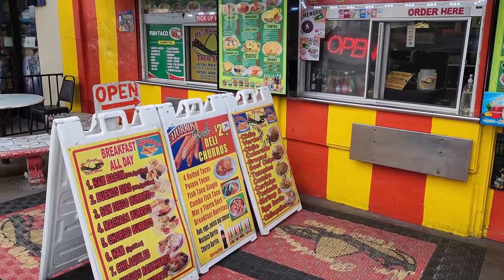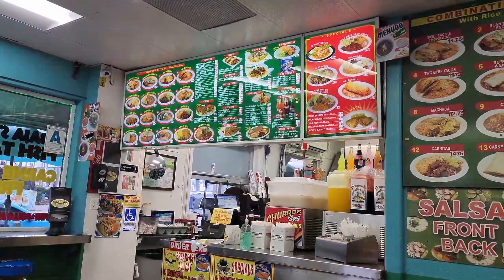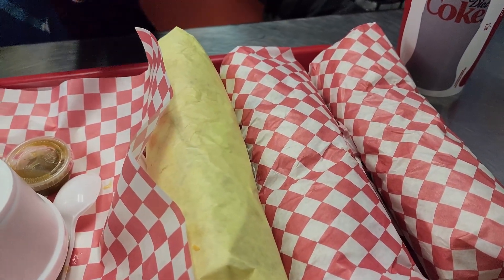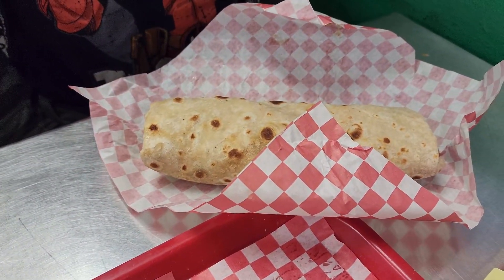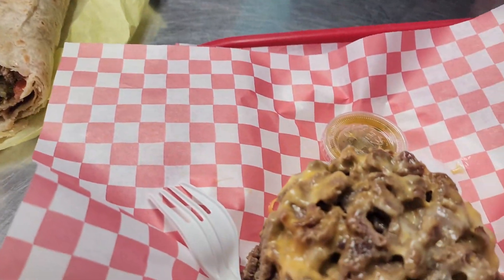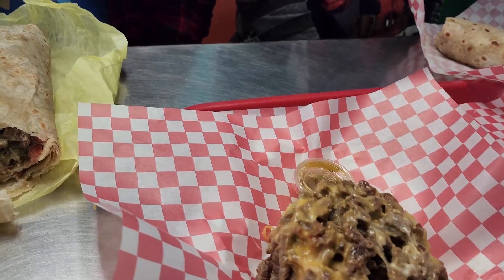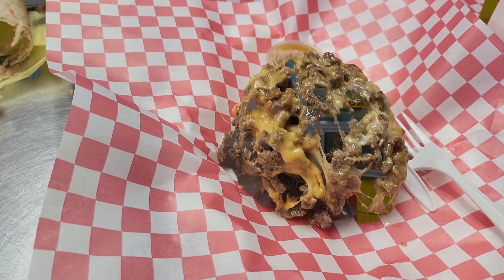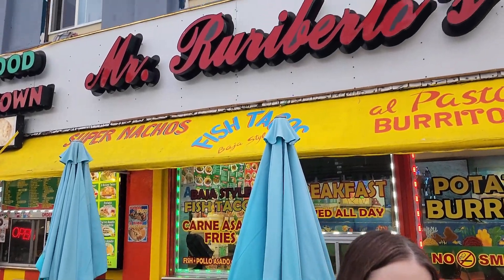Mr. Ruberto's (Get It And Eat It In San Diego)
Welcome to another episode of (Get it and eat it in San Diego) This hole-in-the-wall Mexican restaurant features great beach fare including Carne Asada Burritos and all of the other combos you would expect. Located right next door to Belmont Park in Mission Beach San Diego and the Giant Dipper Roller Coaster built in 1925,

Check out some of our other episodes